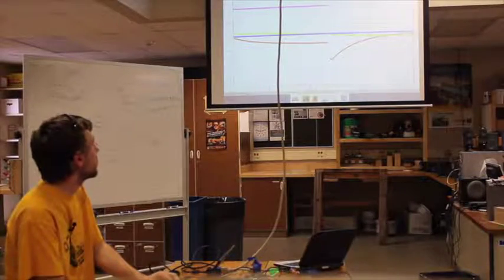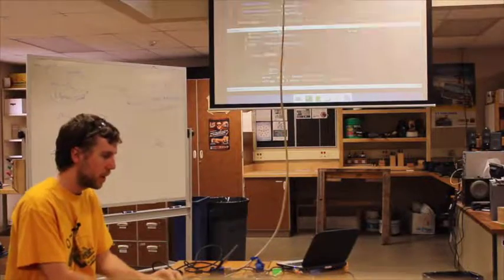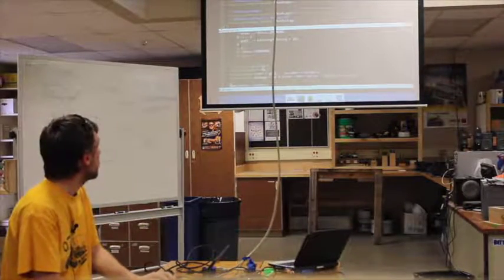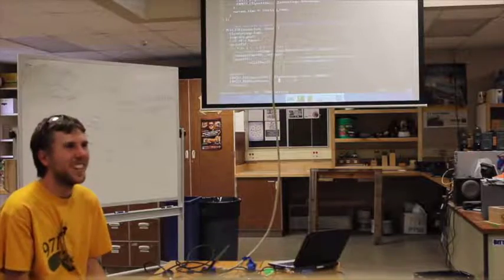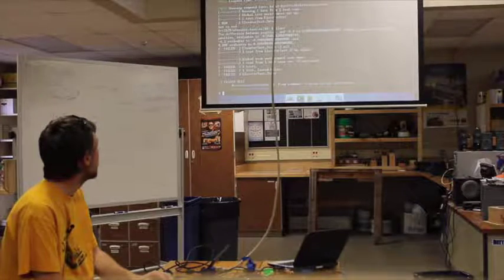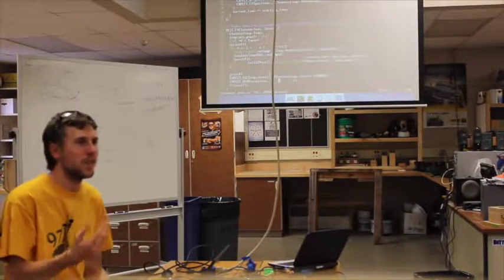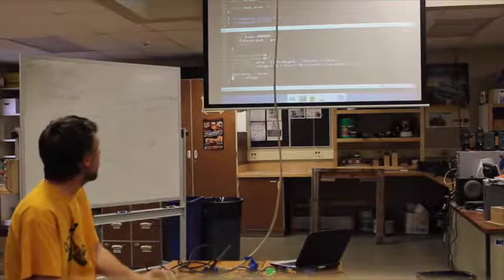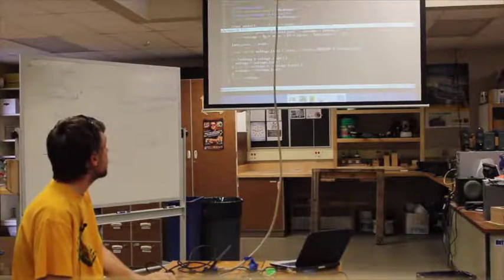2016 Fall Workshops - Test Driven Development Part 2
Learn how to debug code in simulation, and follow along as it's tested in simulation, and then on a physical robot.  Presented by Austin Schuh, a 971 programming mentor.